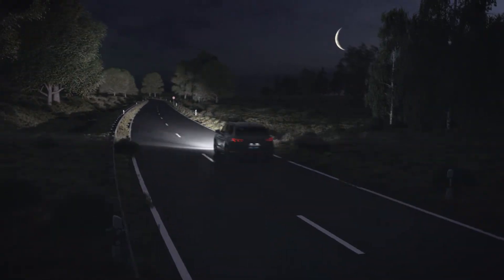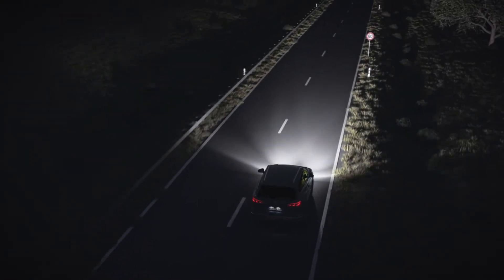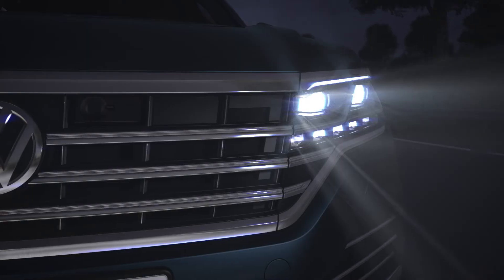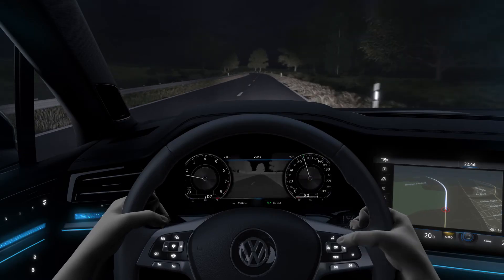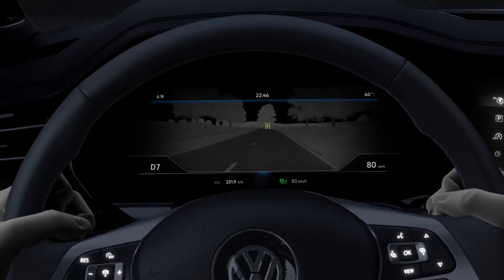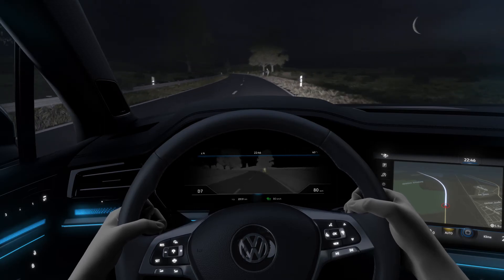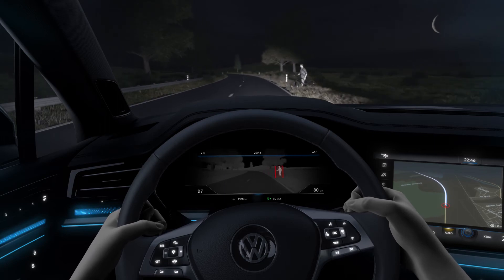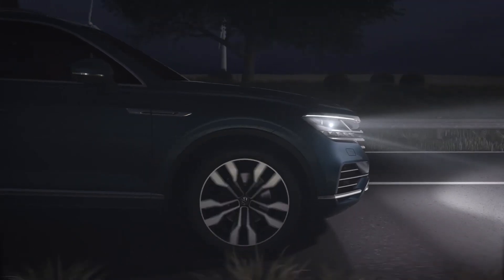Volkswagen Touareg 2020 Анимация ночного видения